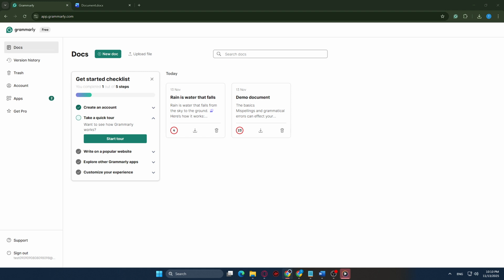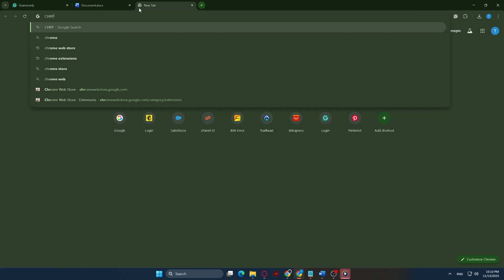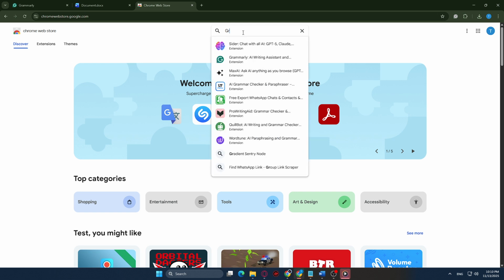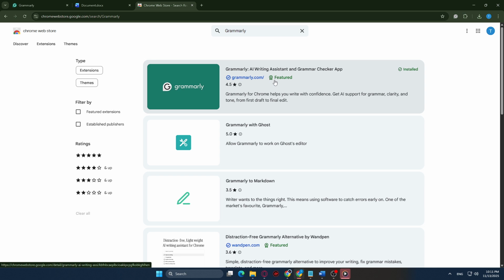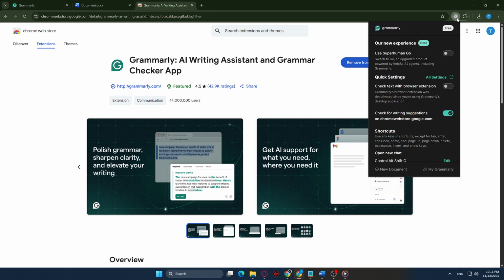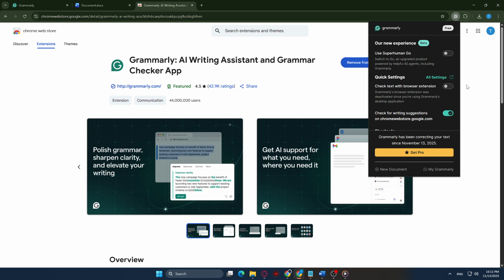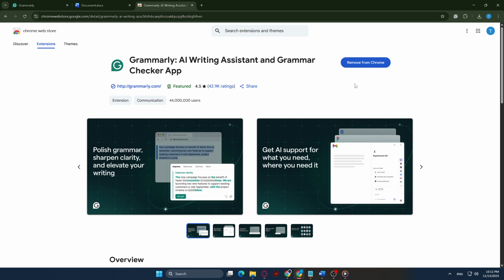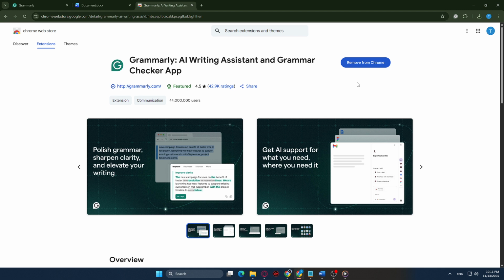How To Install Grammarly In Chrome [2026 Guide]